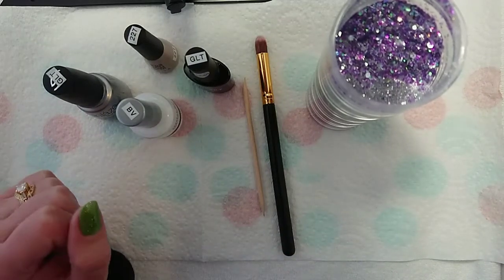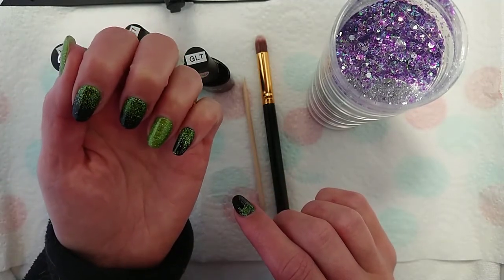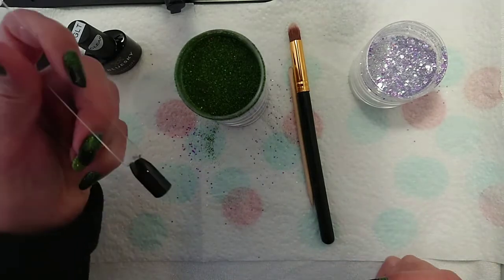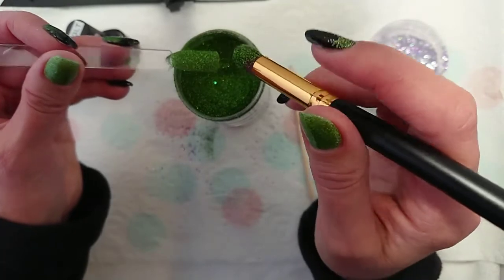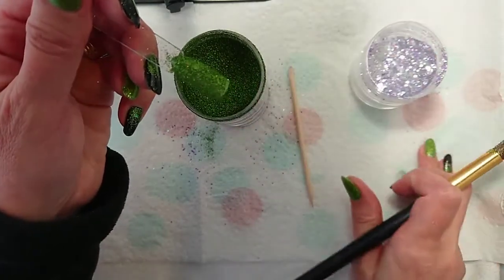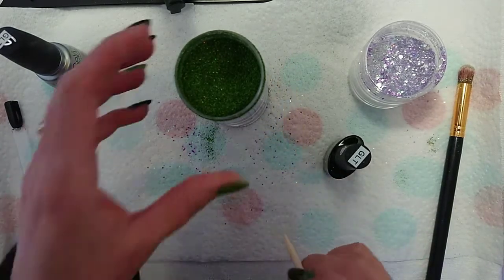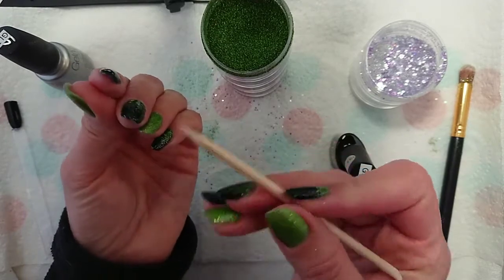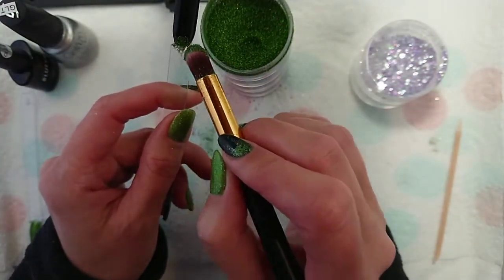Using fine glitter with gel polish | how to do a glitter gradient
How to embed fine glitter into gel polish and how to do a glitter gradient with gel polish. Hints and tips to using fine and ultra fine glitter with gel polish.